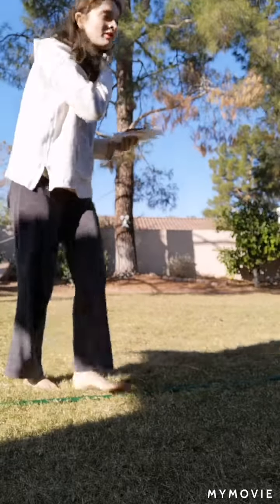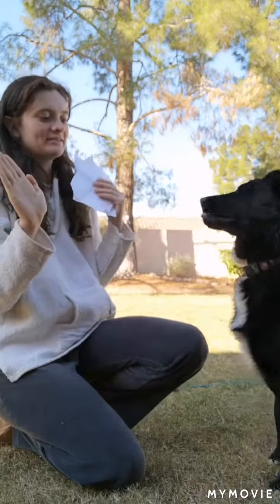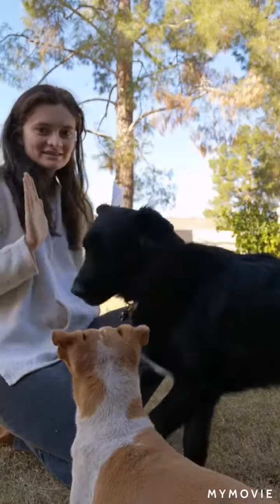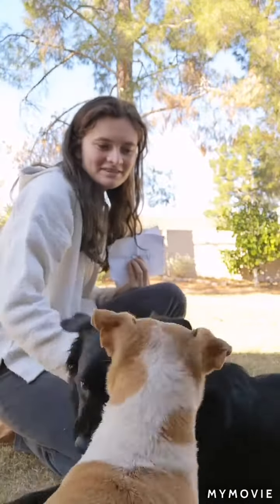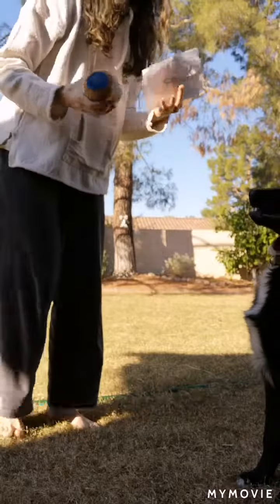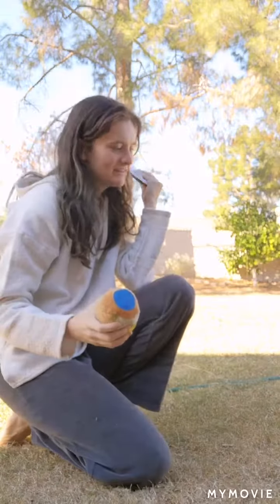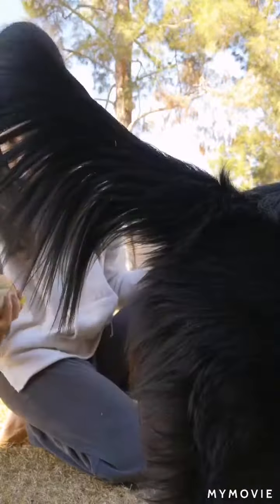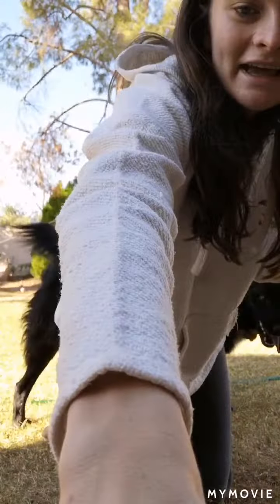Teaching your dog to touch hands and objects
These are some awesome fundamentals that you can use to build up to more complicated tricks and use as redirection to get your dog's focus back onto you.